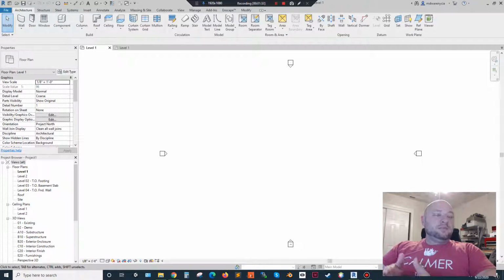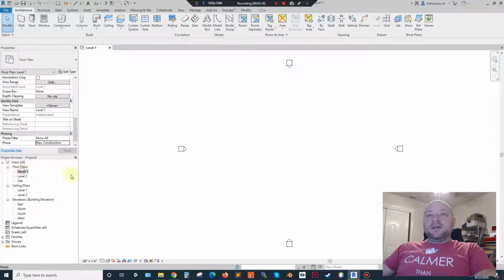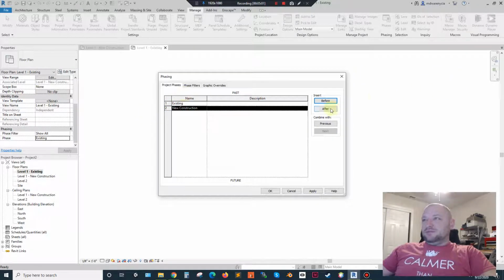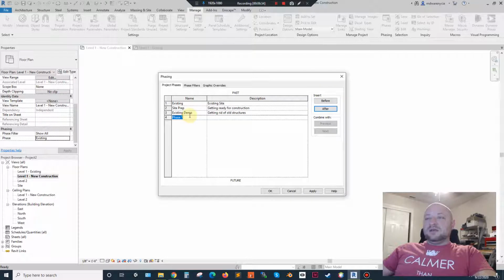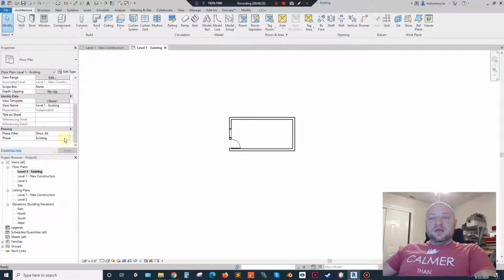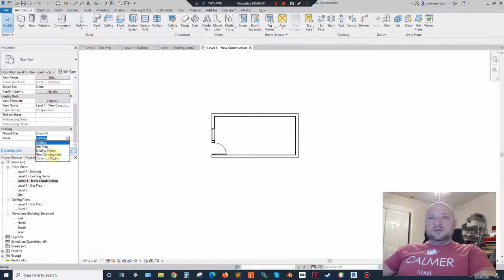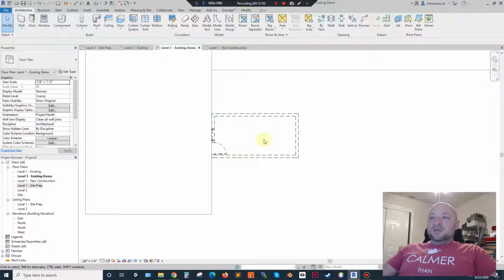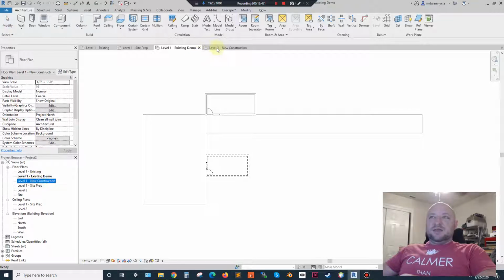Lecture 11 - Phases Pt 1